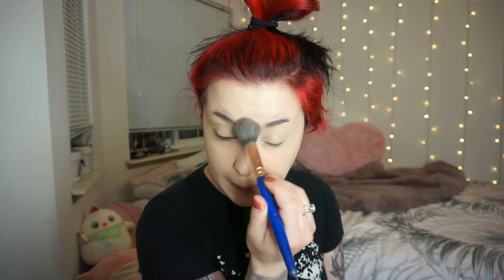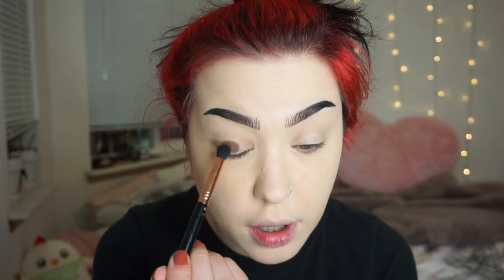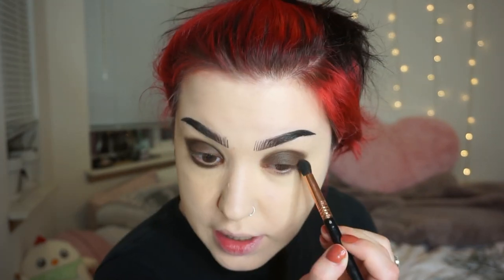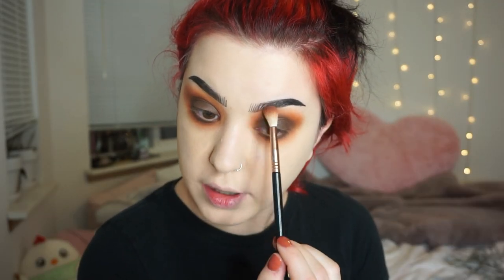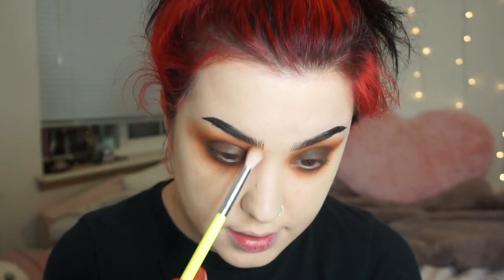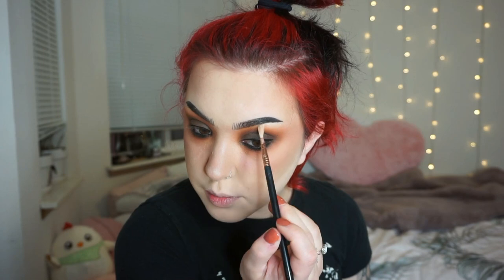Beginner Affordable Edgy Makeup + How to apply Falsies!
FIND ME ON ALL YOUR FAVORITE SITES

PRODUCTS USED
Covergirl 3 in 1 extreme wear foundation
Milani conceal and perfect concealer
Nyx mineral setting powder
LA girl pro powder in Banana
Nyx sweet cheeks blushes in Taupe and Bang Bang
Bh Cosmetics spotlight highlighting palette
Colourpop palettes in Yes Please and Stone Cold Fox
Kokie velvet smooth eyeliner
Milani Amore Satin Lip cream in Luxe
Kiss faux mink matte black in the style Matte Satin
Kiss lash adhesive with Aloe